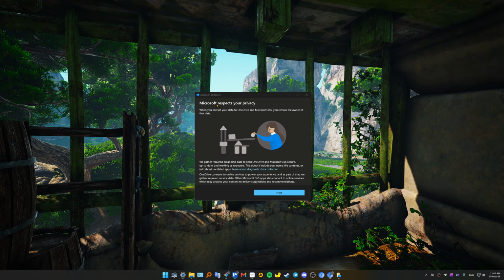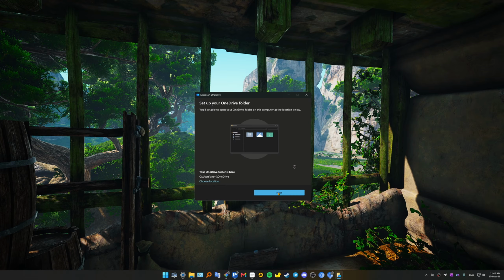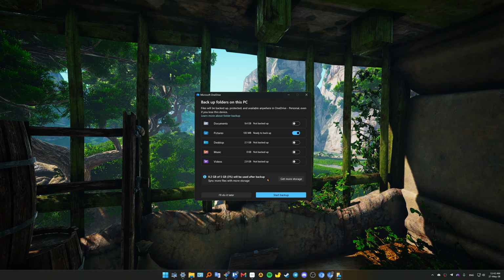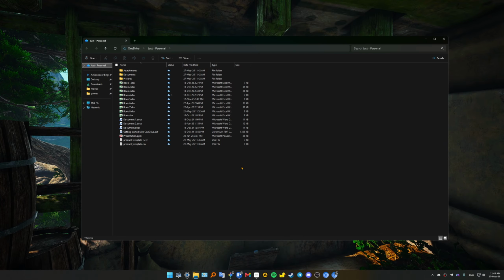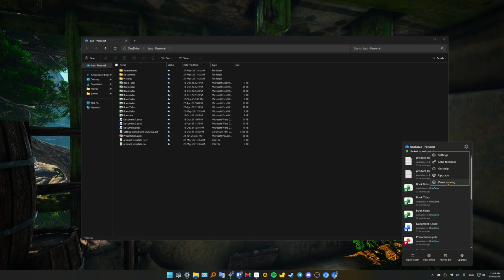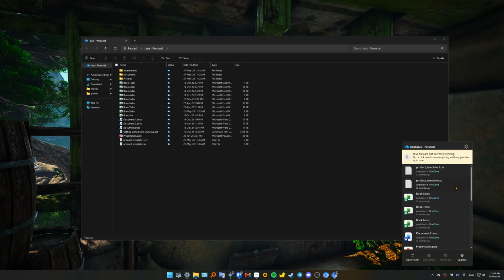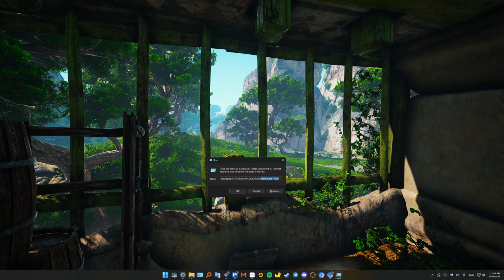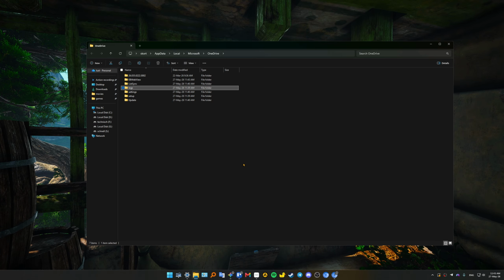How to Fix OneDrive Syncing Issues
If you are looking for a video about How to Fix OneDrive Syncing Issues, here it is!